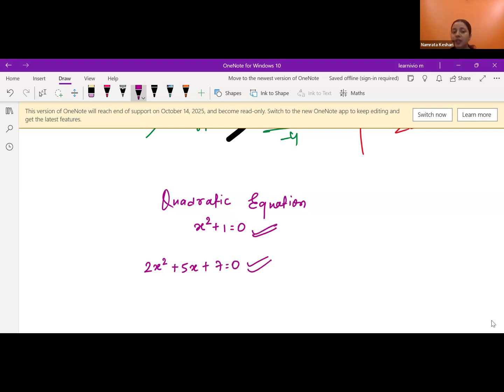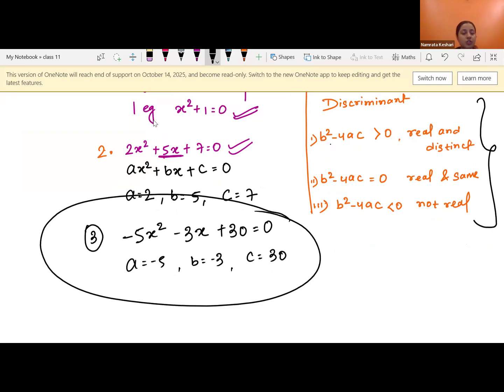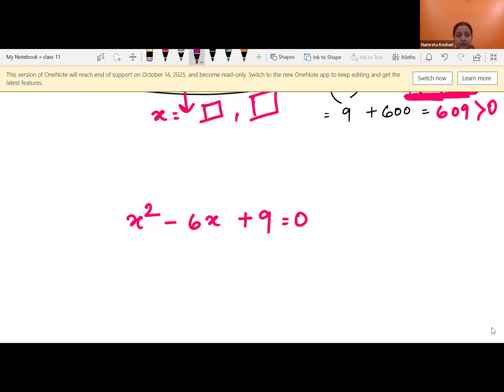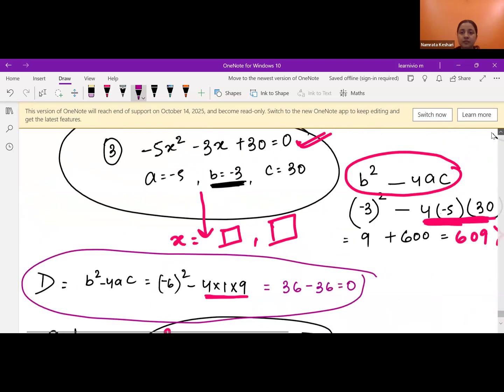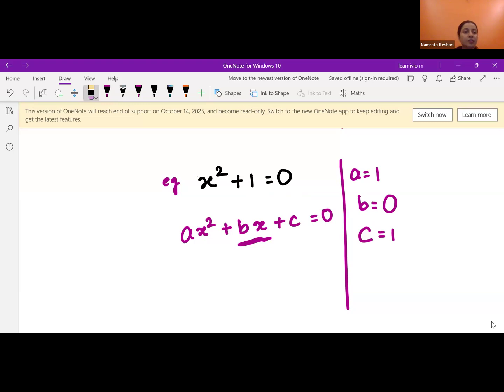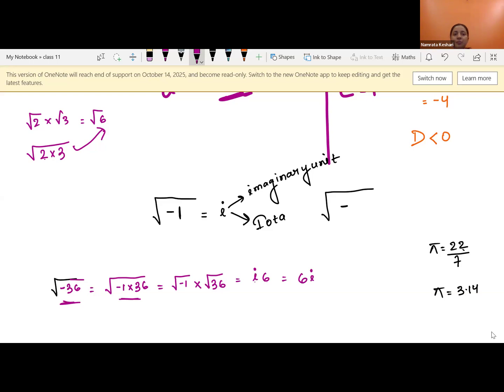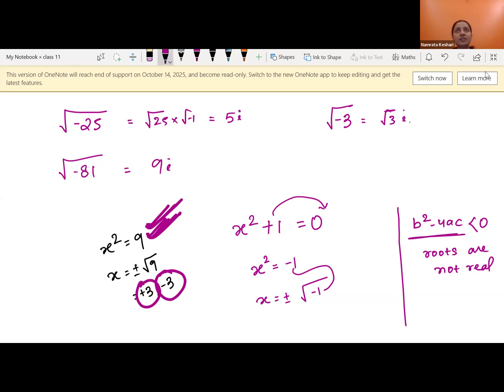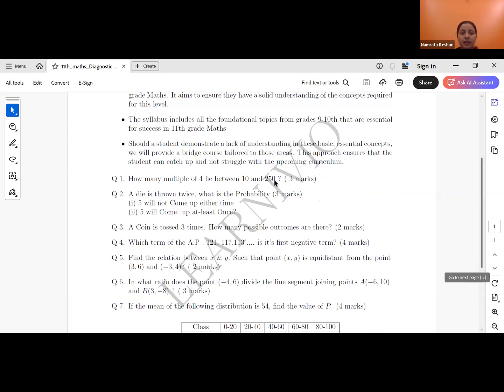Learnivio | Complex Numbers | Integral Powers of Iota and Algebraic Operations | Lect | 2025-09-08